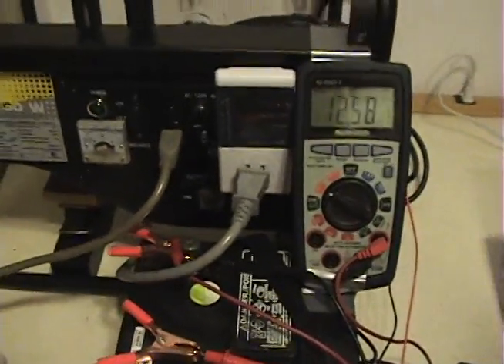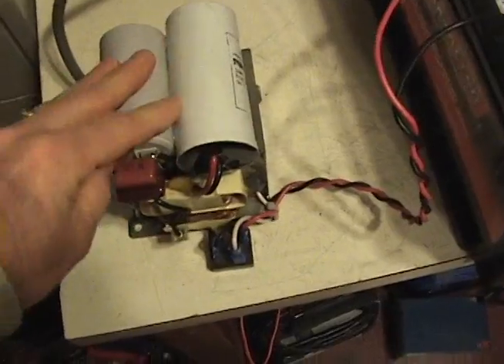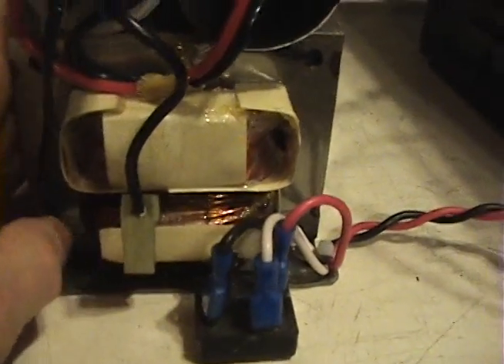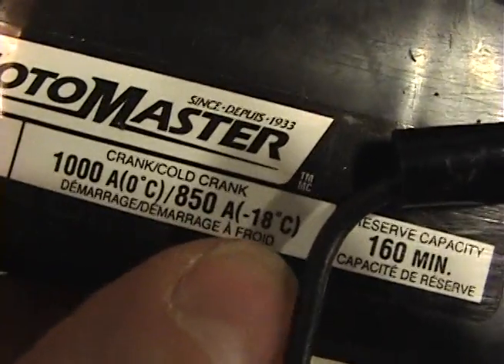Reactive Generator test 5